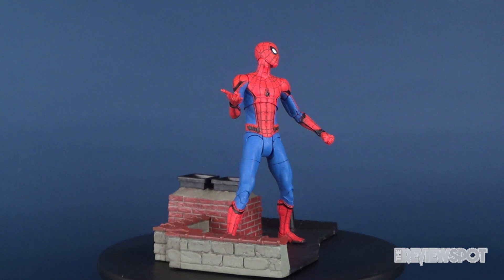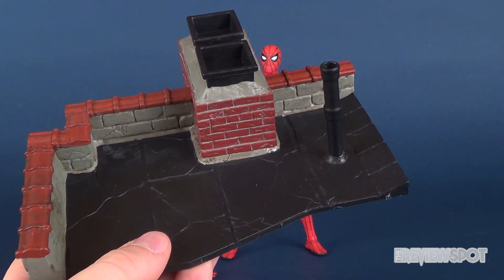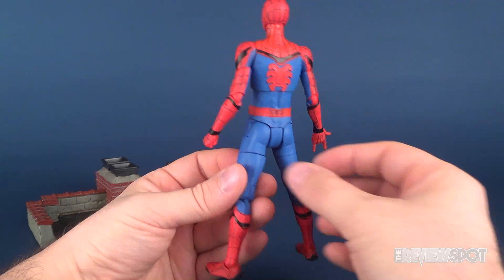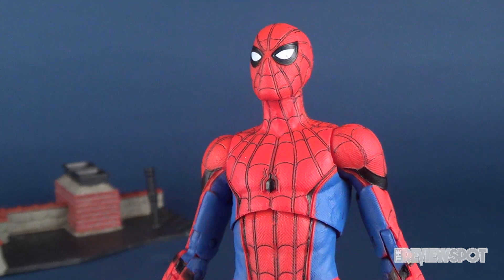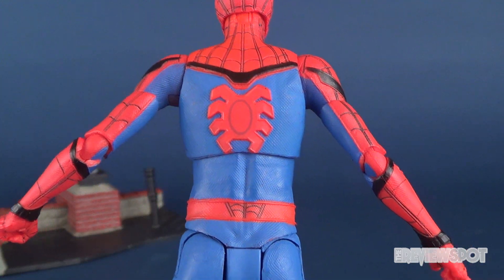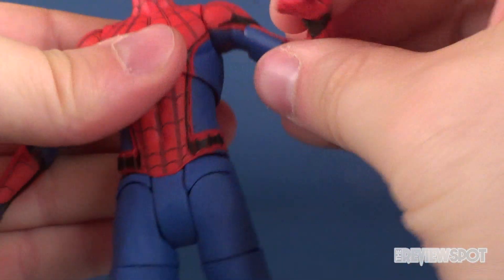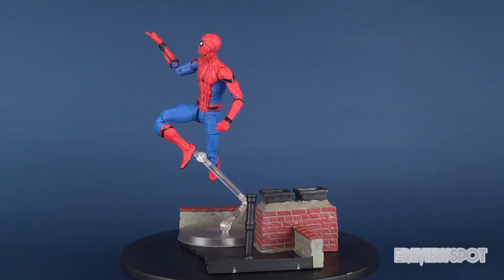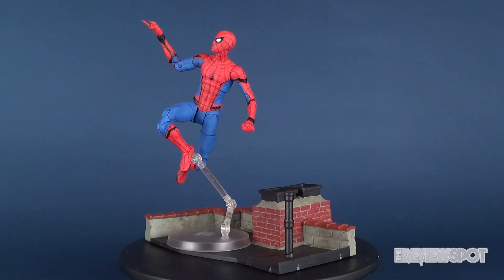Spider-Man Homecoming | Diamond Select Marvel Select Spider-man Figure Review